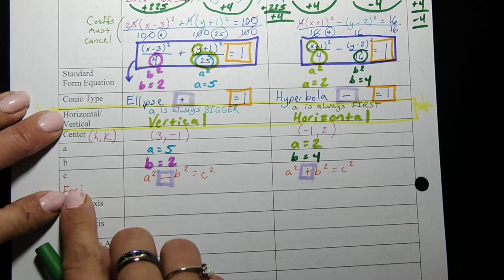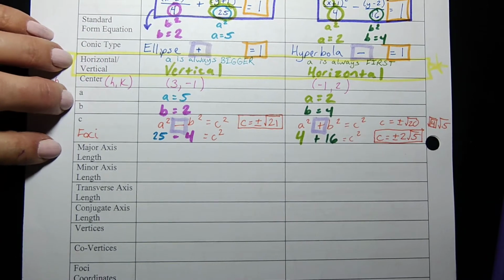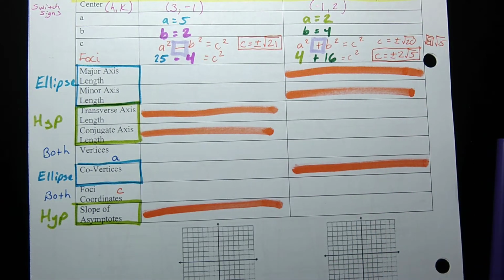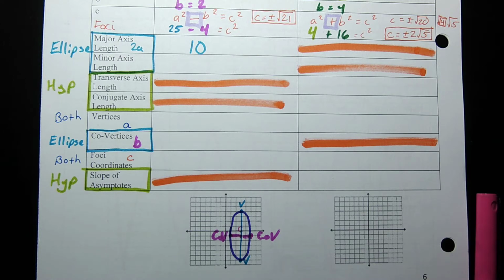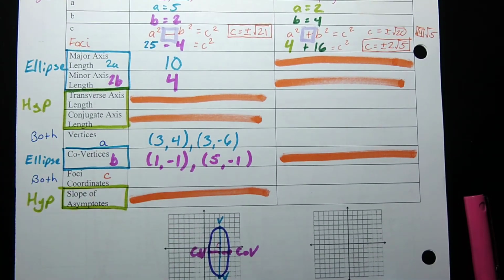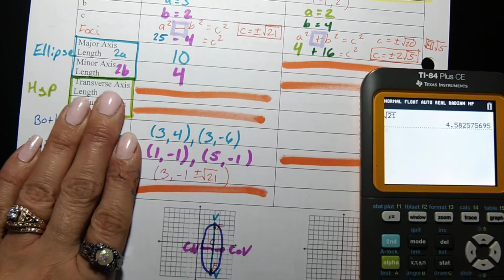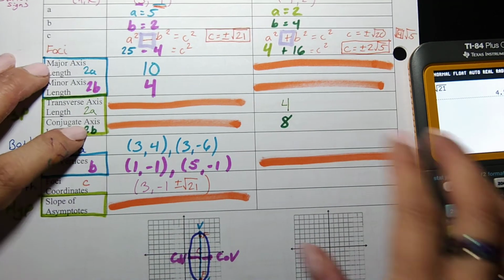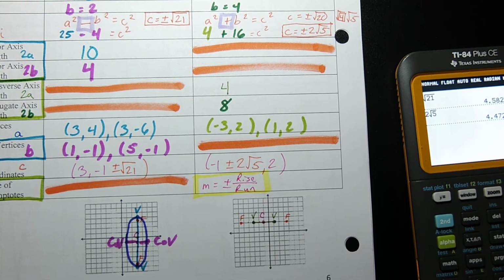Term 1 Review Part 4